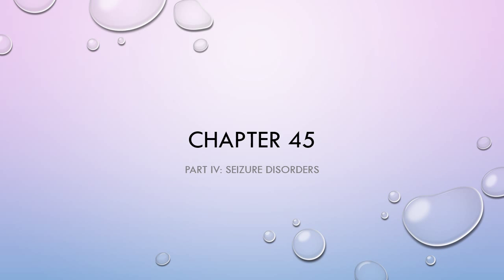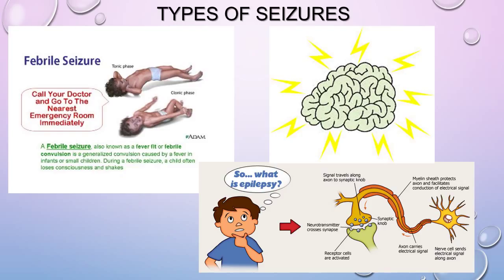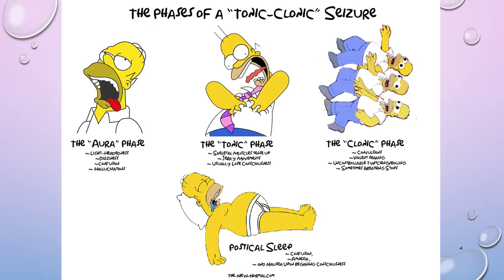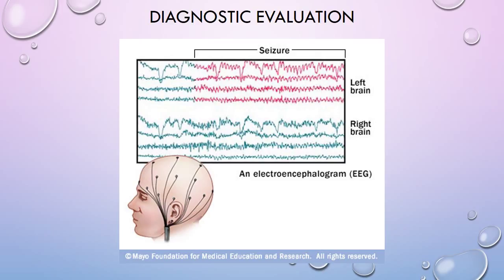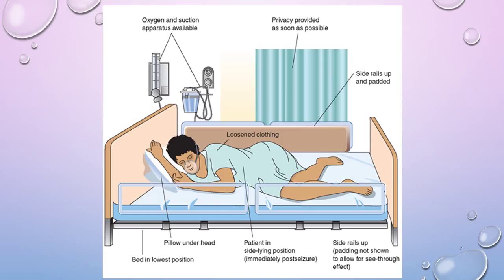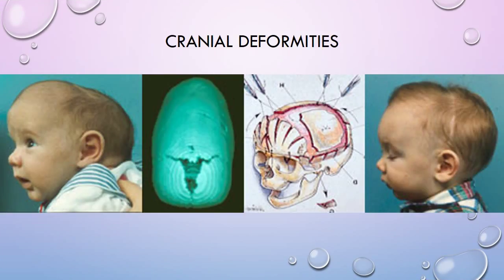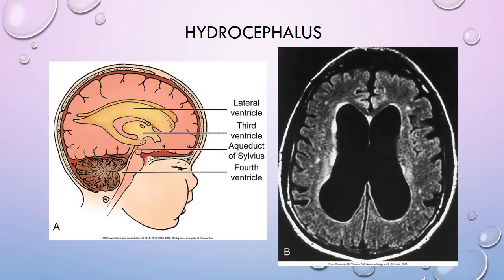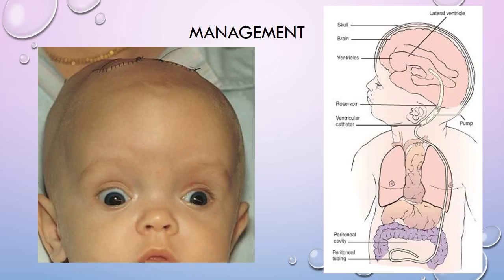Chapter 45 Part IV